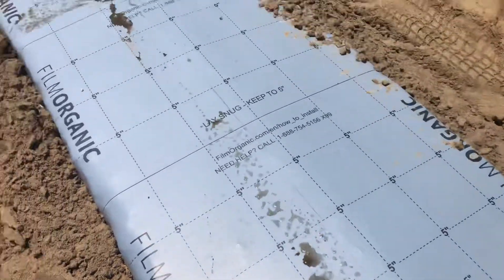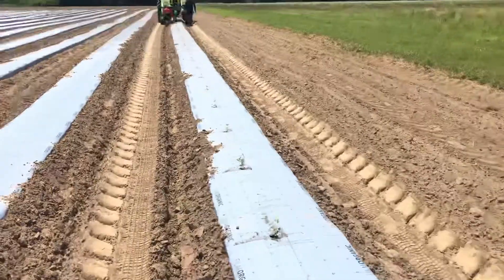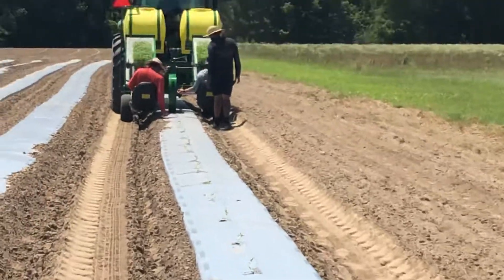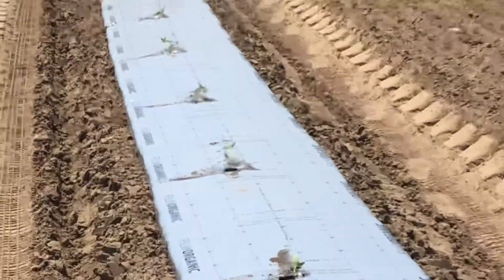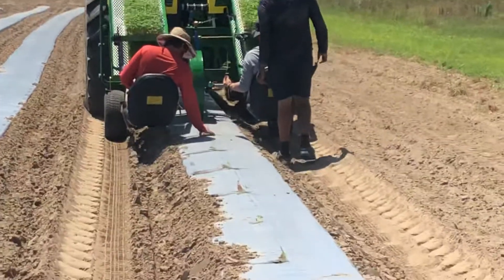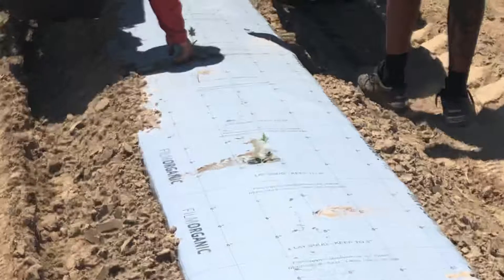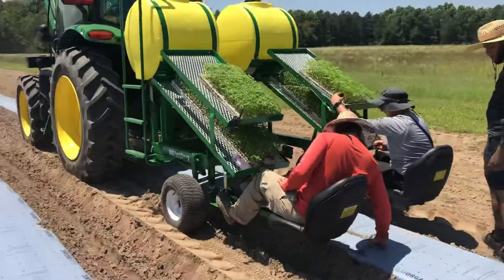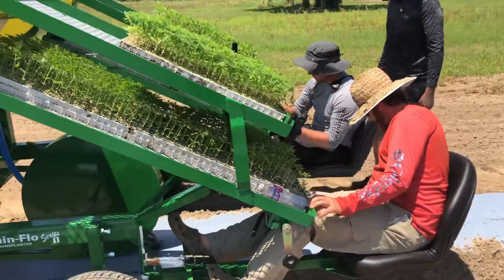Verde Leaf ™ plants hemp on a farm in SC in The Farming Network ™- Real Time